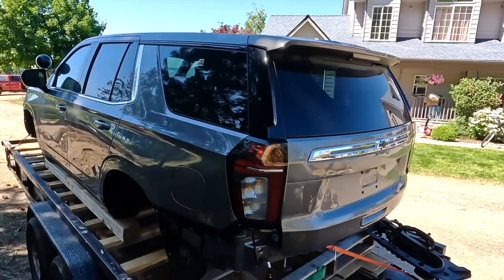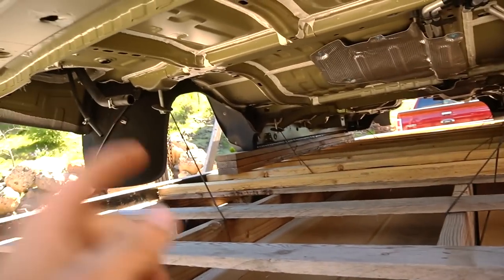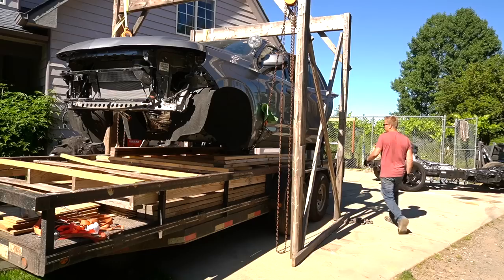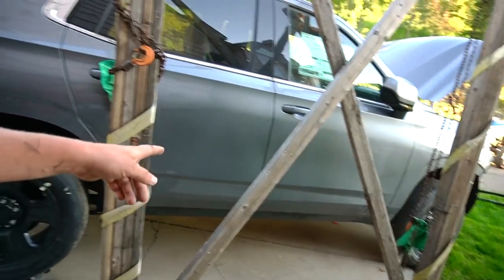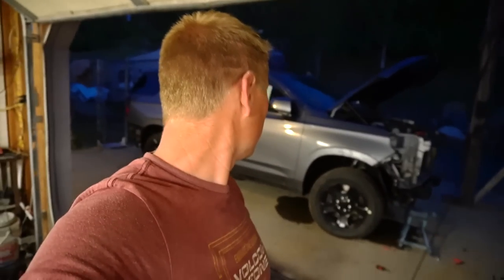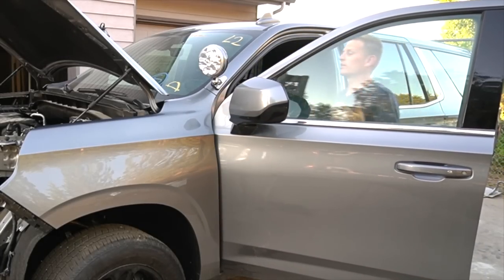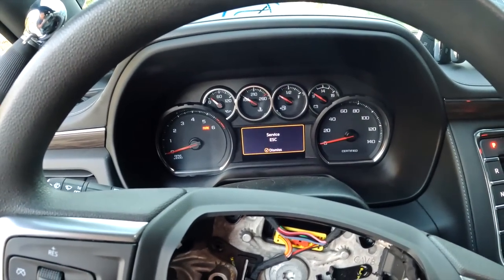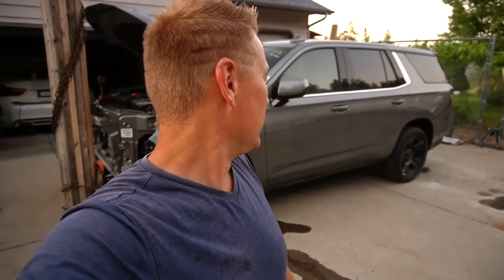This Was Super Sketchy